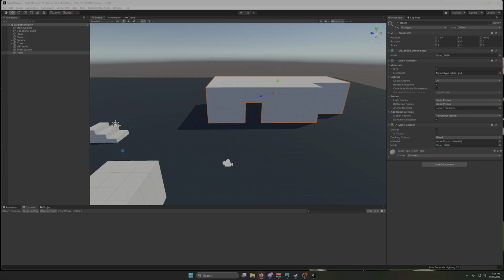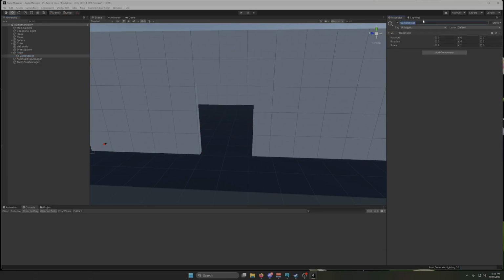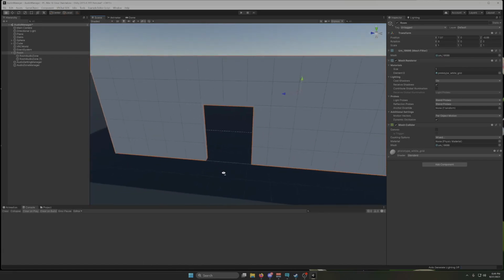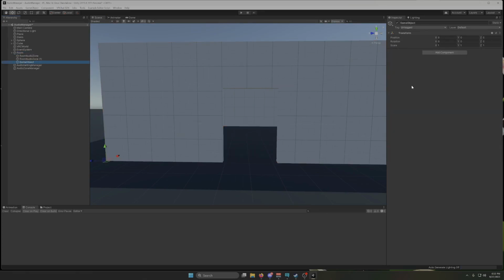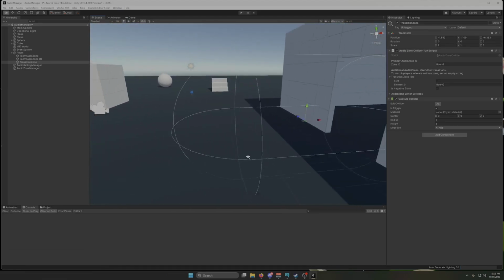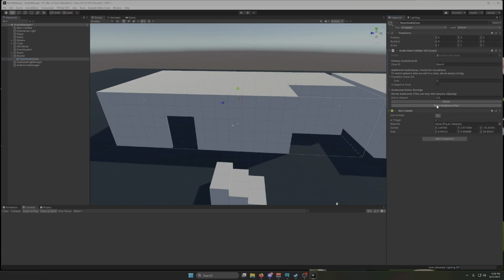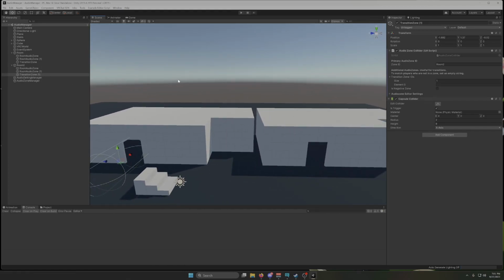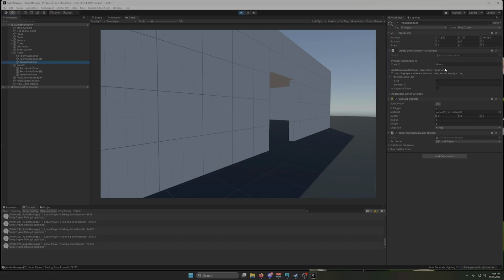Fake Audio Occlusion Setup for VRChat